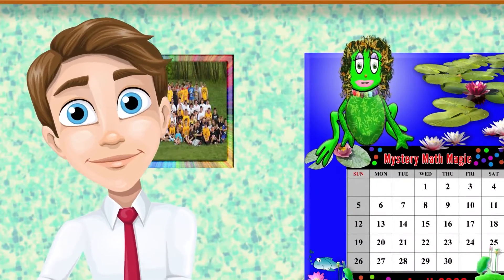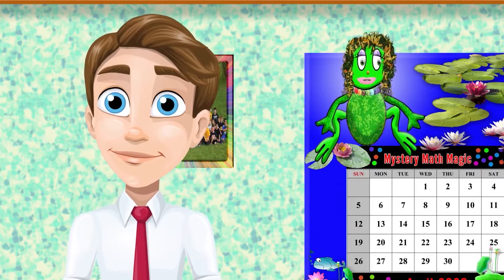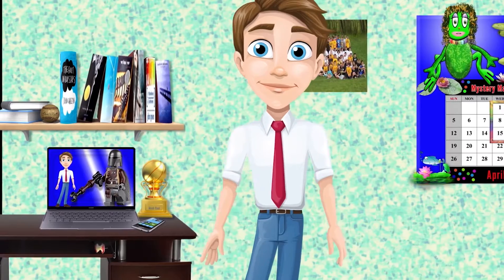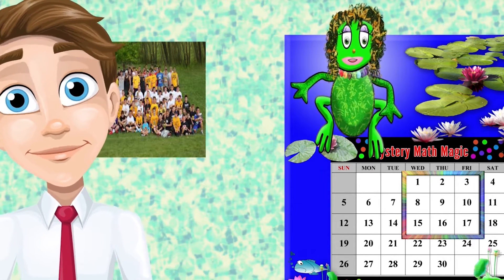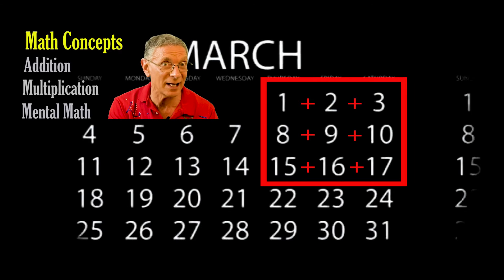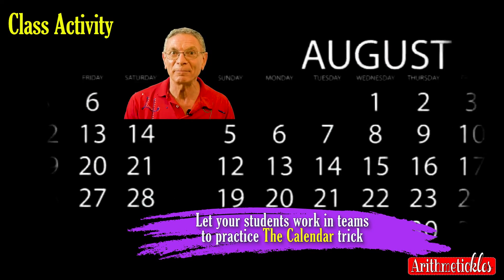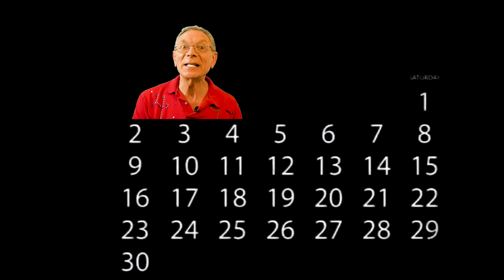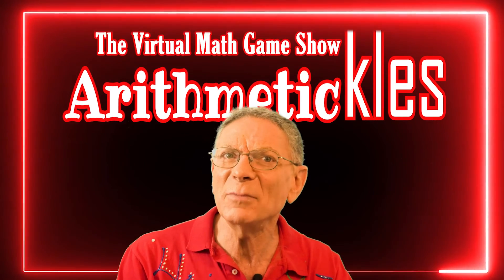The Calendar - Math Magic (Math + Fun = Arithmetickles) The Virtual Math Game Show!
"Virtual Arithmetickles" is a brand new online collection of "math + fun" interactive videos for kids in K-6. The virtual show can be presented to individual classes in your whole school for an entire week of unlimited access to all of the video segments.

ABOUT
In this segment, Luna the friendly frog and her friend Noah, who can add up 9 dates on the calendar faster, Noah using a calculator or Luna doing the math in her head…The students will be amazed to see that every time Luna is much faster…How does she do that?
Soon enough, Luna will teach Noah (and your class) how to get the sum of the 9 dates so fast – and with some practice, soon all your students will be able to perform this amazing math trick!

✅  A volunteer marks a square (3x3) around 9 dates of his/her choice.
✅  The volunteer adds all 9 dates and write the sum on the board.
✅  Host instead of adding the digits, looks at the marked square on the calendar
and multiply the number in the middle by 9. That’s always the sum of all 9 dates, no mater what month or year!

MATH CONCEPTS
In this episode, students use Addition, Multiplication and Mental Math.

GRADES
Math level is for 4-6 grades. (Students should be able to do multiplications of 9 in their head)